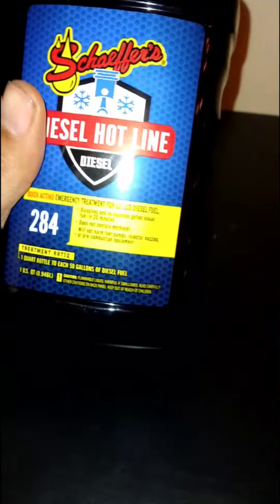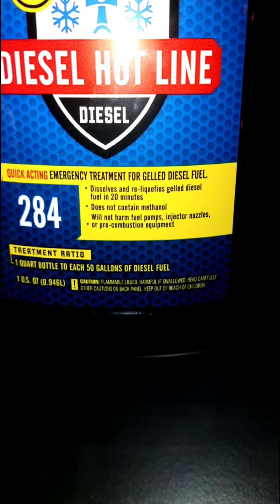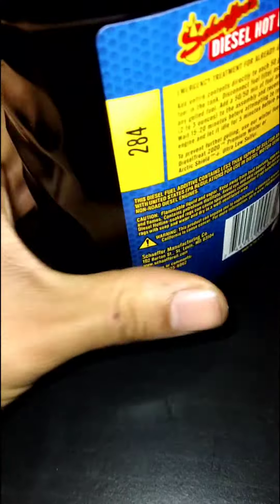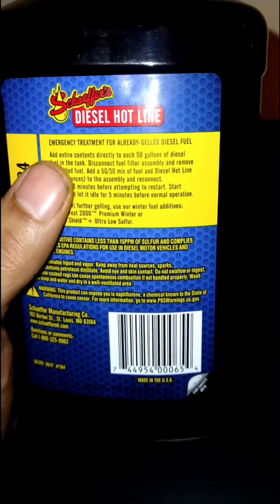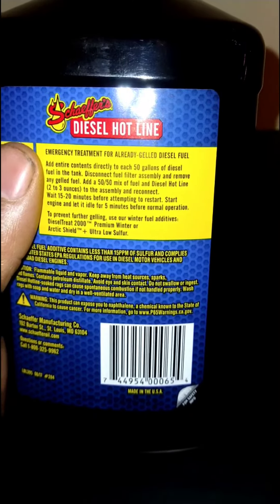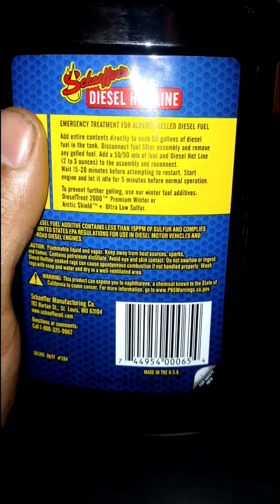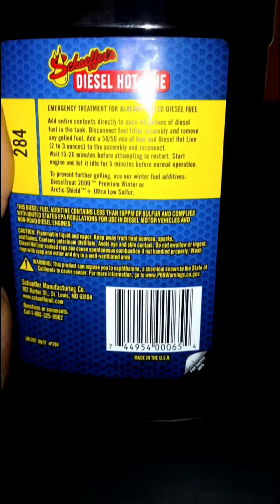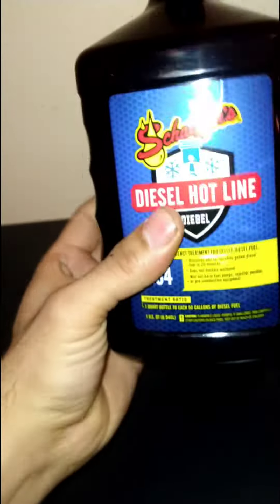Schaeffer's 284 Diesel Hotline